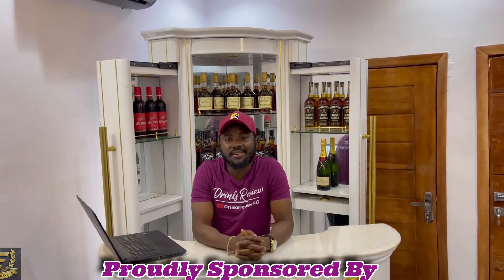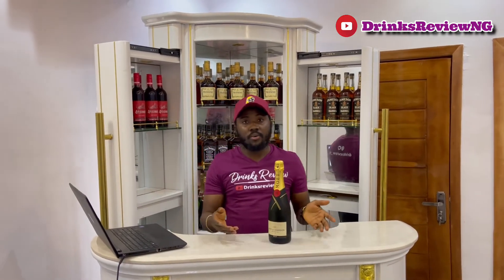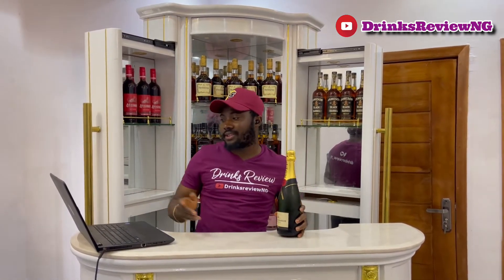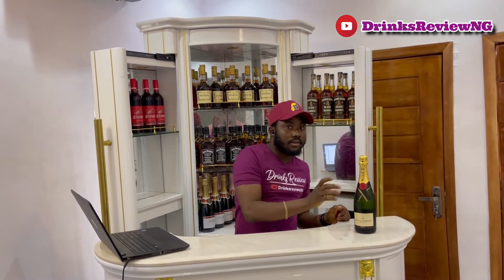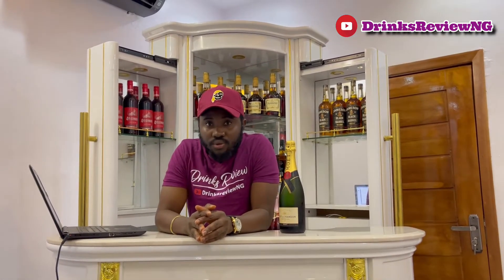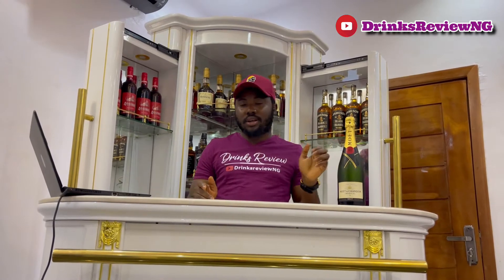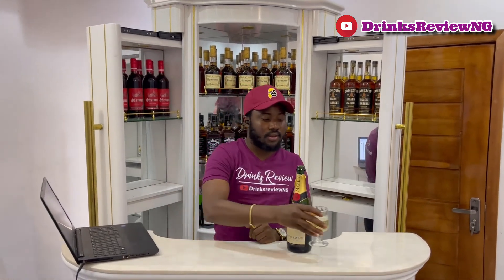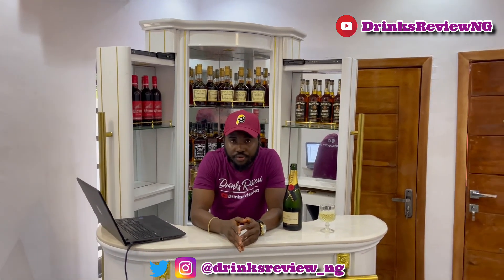Episode 5 - Moet & Chandon Imperial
Drink Name - Moet & Chandon Imperial
Drink Type - Champagne, Sparkling Wine, Brut (brut is the French word for dry. Therefore, brut sparkling wine refers to a dry sparkling wine)
Description - A sparkling wine produce in Champagne, France.
Variants -
- Moet Imperial Brut (non vintage)
- Rose Imperial (Pink non vintage)
- Ice Imperial (to be served on ice cubes)
- Ice Imperial Rose
- Grand Vintage (Vintage)
- Grand Vintage Rose

Aged - Launched in 1869
Alcohol % - 12%
Litre per Bottle - 750ML
Recipe - Created from 100 different wines.
Winery - Moet & Chandon, founded by Claude Moet. (Epernay, France)
Price - #35,000 - Shoprite, ICM
Personal Rating - 7.5/10
Personal Blend - With Fruits, Apple, Lemon and Fresh Nuts
Recommended Blend - Mix with several drink to make a cocktail.
Personal Comment - Chardonay
Taster Comment - Expensive champagne for the big boys, this is not a drink for highness.
Recommendation - I recommend it for celebrations.

ABOUT DRINK
Moët Impérial is the House’s iconic champagne. Created in 1869, it embodies Moët & Chandon’s unique style, a style distinguished by its bright fruitiness, its seductive palate and its elegant maturity.

BLEND
Created from more than 100 different wines, of which 20% to 30% are reserve wines specially selected to enhance its maturity, complexity and constancy, the assemblage reflects the diversity and complementarity of the three grapes varietals:

THE BODY OF PINOT NOIR:
30 to 40 %

THE SUPPLENESS OF PINOT MEUNIER:
30 to 40 %

THE FINESSE OF CHARDONNAY:
20 to 30 %

PERFECT SERVE
1 - Place the bottle in a champagne bucket, fill with ice and add water. Leave for atleast 15Mins before serving.

2 - Pull out of ice bucket, wipe carefully. Unfasten the wire cage without removing it completely while keeping the cork in place with the thumb.

3 - Grasp the base of the bottle and twist it gently away from the cork (rather than twist the cork away from the bottle) Gently remove the cork.

4 -Fill each glass two-thirds full. Enjoy the magic of Moet.